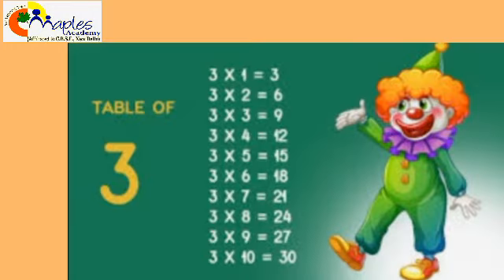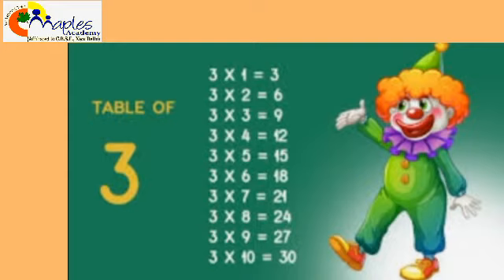CLASS- UKG- MATHS -Table of 3